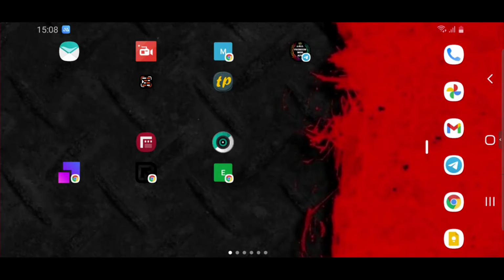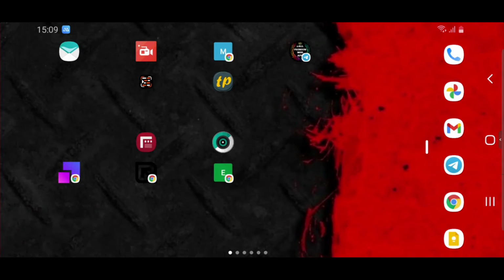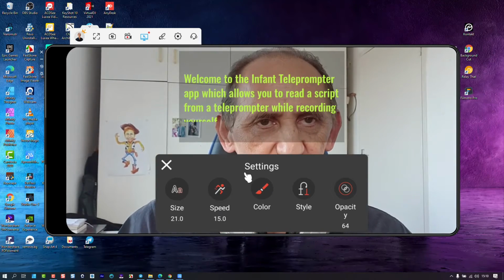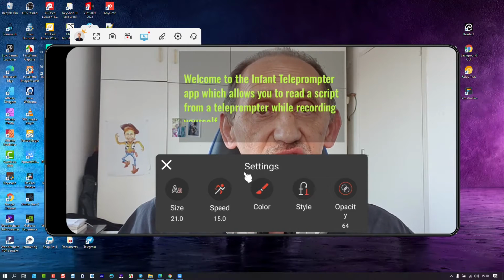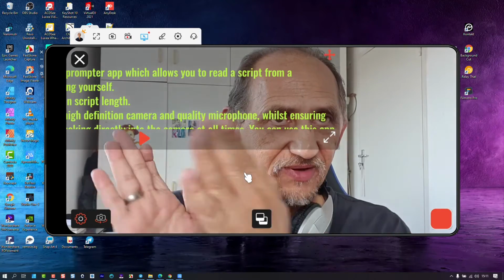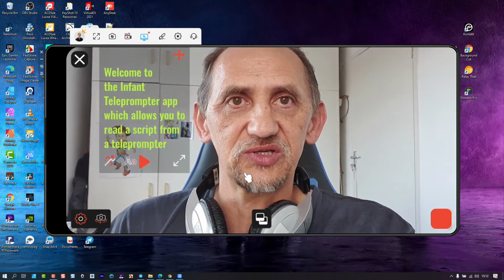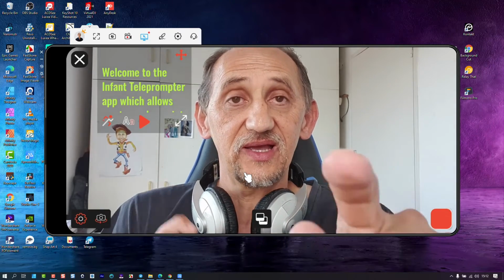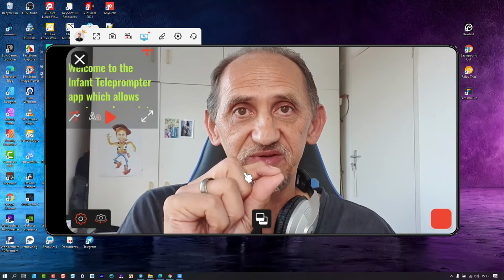Teleprompter App for Mobile, the only solution you need.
After much searching for a solution, i settled on using a teleprompter app on a phone.  The one I use is called Infant Teleprompter, why this name? I have no Idea. But it is perfect for basic use.  If you looking for a full on flexible professional App, then the only one I can recommend is  Nano Teleprompter and the Nano Teleprompter Remote.  For a once off  approx $8 , nothing comes close.